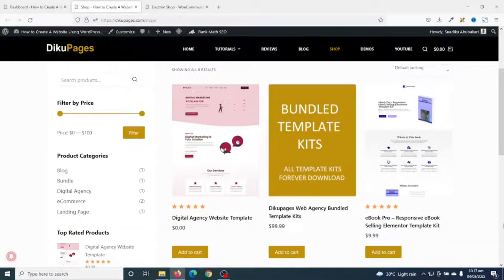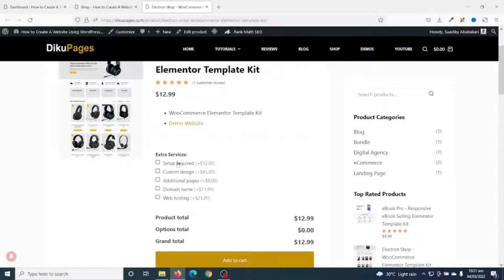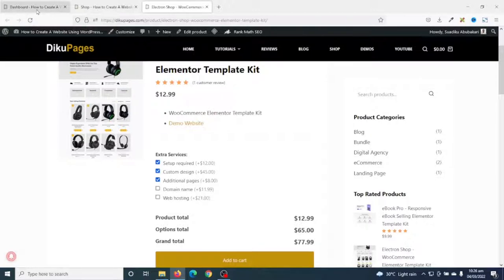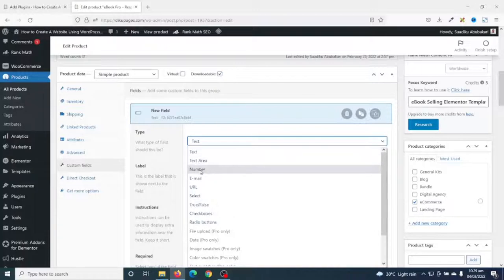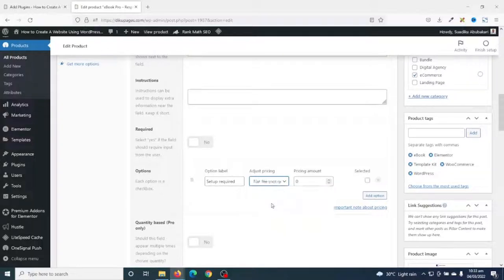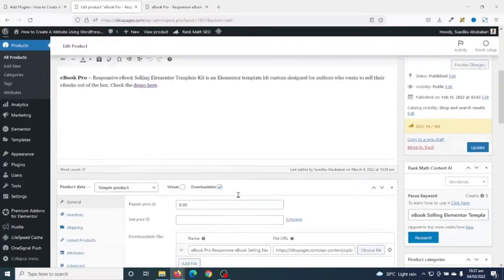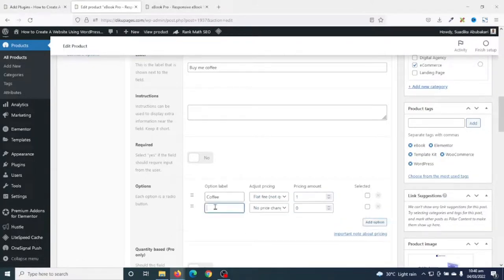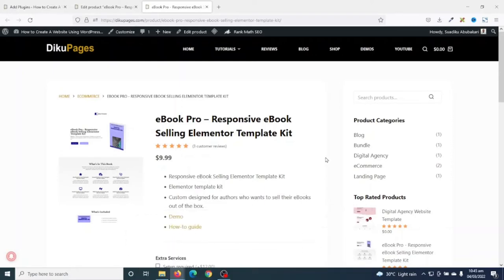How to Add Custom Fields to WooCommerce Products | Advanced Product Fields for WooCommerce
In this woocommerce tutorial, I'll show you how to add custom fields to woocommerce products. I'll show you step-by-step how to add advanced custom fields using Advanced Product Fields for WooCommerce plugin.

✅ HIRE ME: ✅
Please hire me for your WordPress, Elementor, and WooCommerce projects at: